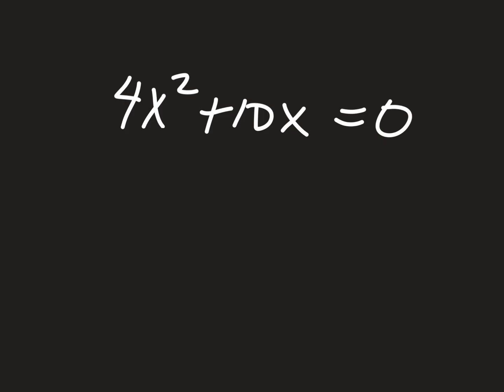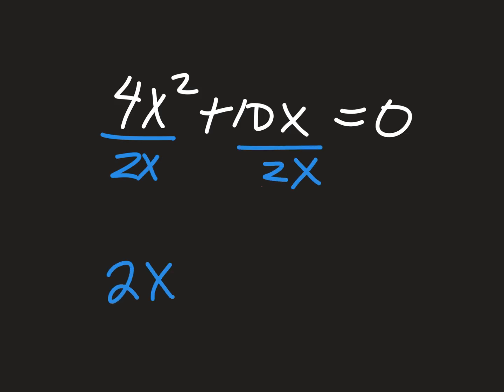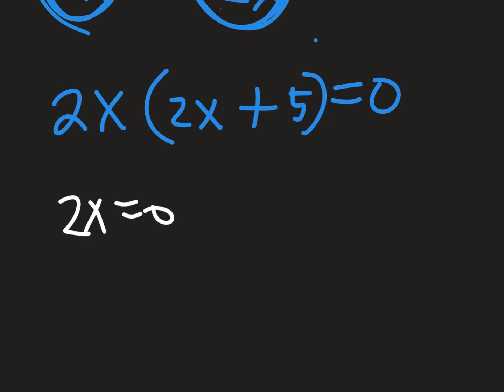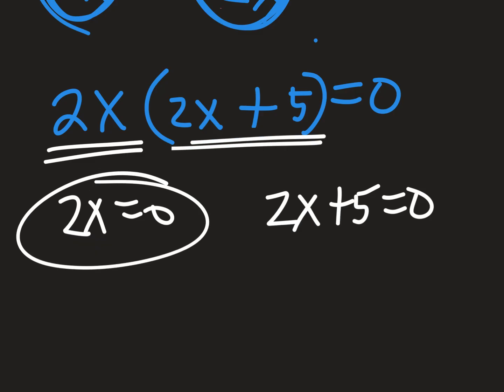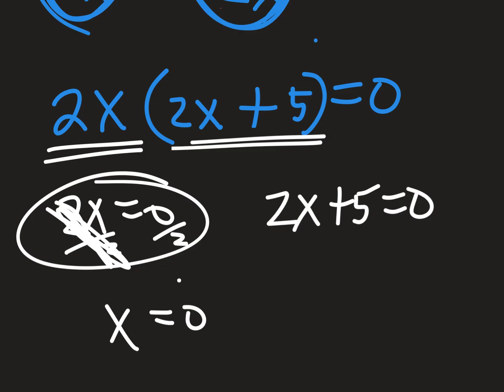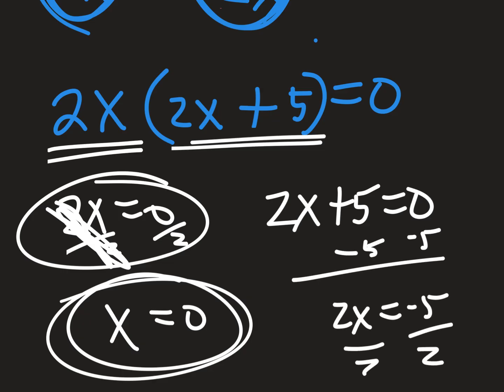hha May 29 alg 2 basics review day